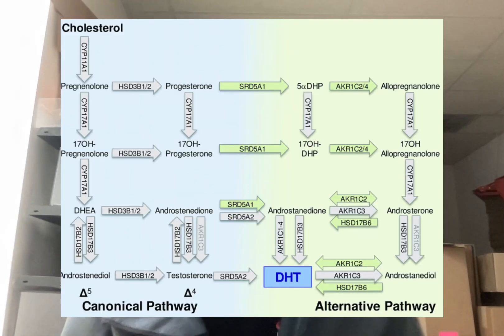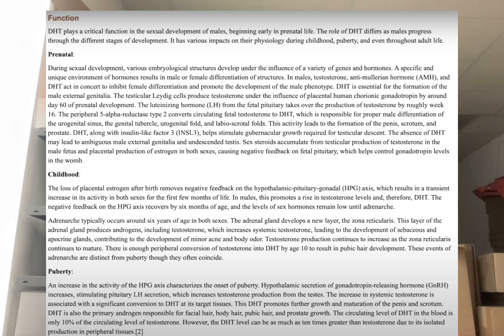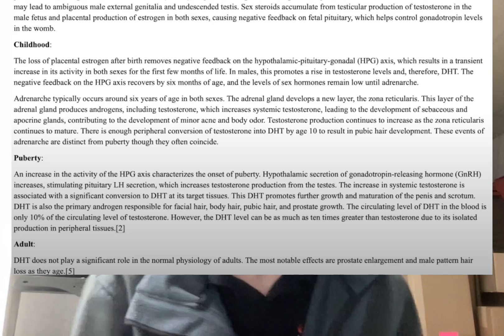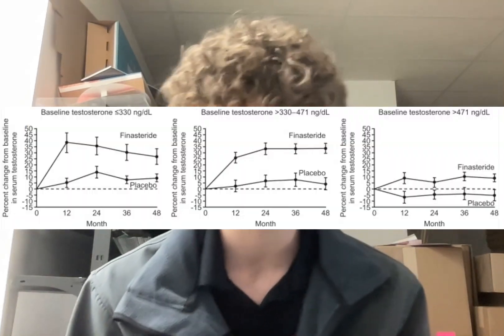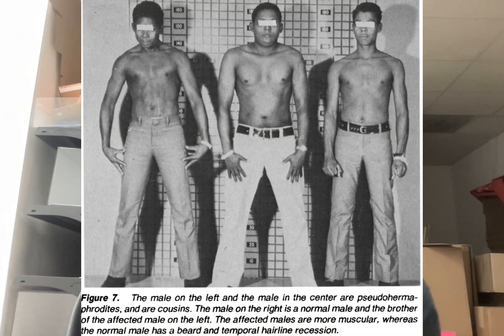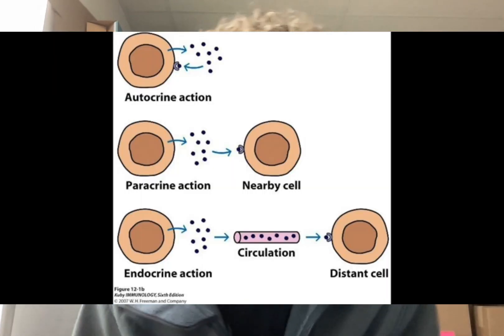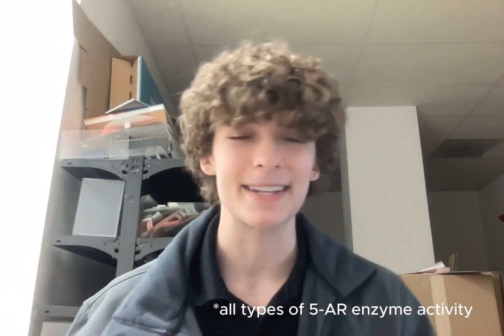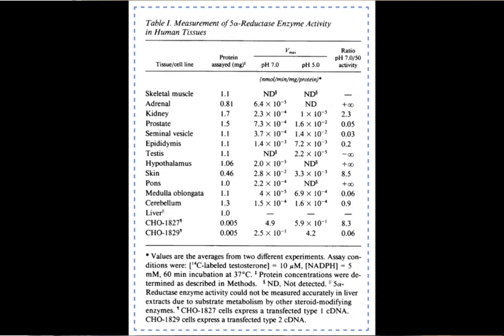Do 5-AR inhibitors, like finasteride and dutasteride, affect muscle negatively?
Hello, Todays video will be going over the affect of 5 AR inhibitors and muscle. As well as the effect of DHT has on muscle. This video is primarily a hypothesis of information I have gathered and learned. , I am not a medical professional.
Here are my sources for information
1. Azzouni, F., Godoy, A., Li, Y., & Mohler, J. (2012). The 5 Alpha-Reductase Isozyme Family: A review of basic biology and their role in human diseases. Advances in Urology, 2012, 1–18.
5. Godoy, A., Kawinski, E., Li, Y., Oka, D., Alexiev, B., Azzouni, F., Titus, M. A., & Mohler, J. L. (2010). 5α‐reductase type 3 expression in human benign and malignant tissues: A comparative analysis during prostate cancer progression. the Prostate/ the Prostate, 71(10), 1033–1046.
6. Imperato-McGinley, J., Guerrero, L., Gautier, T., & Peterson, R. E. (1974). Steroid 5Α-Reductase deficiency in Man: an inherited form of male pseudohermaphroditism. Science, 186(4170), 1213–1215.
7. Longcope, C., & Fineberg, S. (1985). Production and metabolism of dihydrotestosterone in peripheral tissues. Journal of Steroid Biochemistry/Journal of Steroid Biochemistry, 23(4), 415–419.
9.Stárka, L., Pospíšilová, H., & Hill, M. (2009). Free testosterone and free dihydrotestosterone throughout the life span of men. Journal of Steroid Biochemistry and Molecular Biology/ the Journal of Steroid Biochemistry and Molecular Biology, 116(1–2), 118–120.
10. Yamana, K., Labrie, F., & Luu-The, V. (2010a). Human type 3 5α-reductase is expressed in peripheral tissues at higher levels than types 1 and 2 and its activity is potently inhibited by finasteride and dutasteride. Hormone Molecular Biology and Clinical Investigation, 2(3), 293–299.
11. Yamana, K., Labrie, F., & Luu-The, V. (2010b). Human type 3 5α-reductase is expressed in peripheral tissues at higher levels than types 1 and 2 and its activity is potently inhibited by finasteride and dutasteride. Hormone Molecular Biology and Clinical Investigation, 2(3), 293–299.
12. Yarrow, J. F., Mccoy, S. C., & Borst, S. E. (2012). Intracrine and myotrophic roles of 5Α-Reductase and androgens. Medicine and Science in Sports and Exercise, 44(5), 818–826.